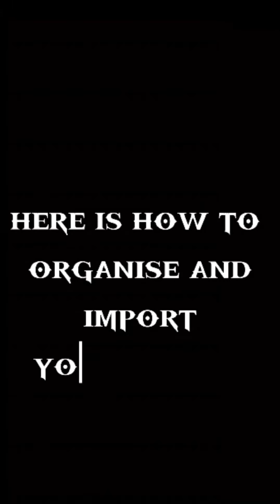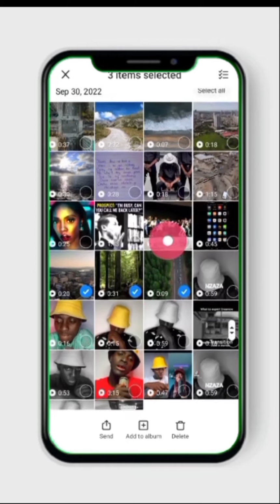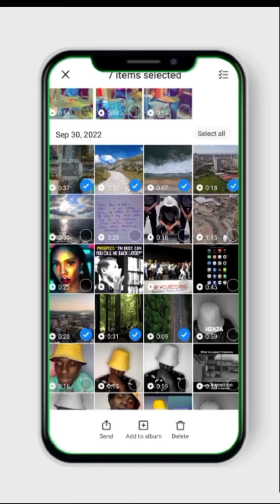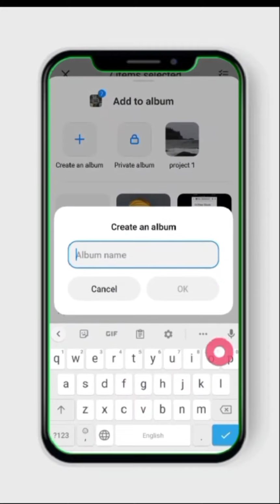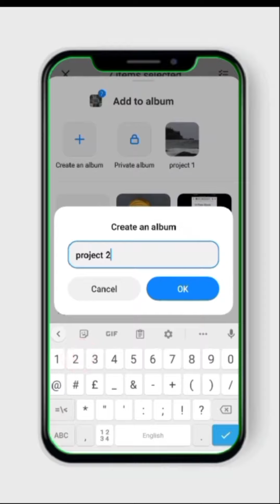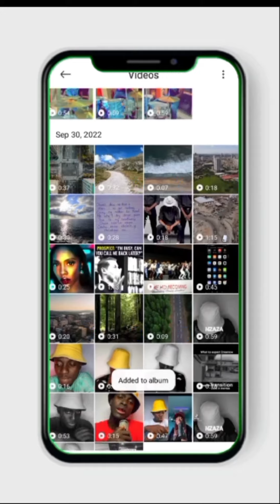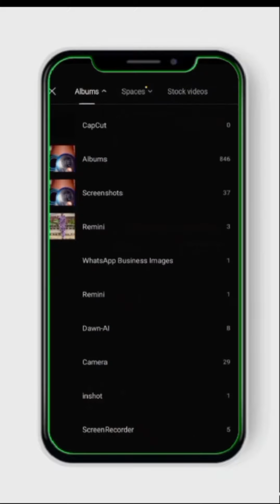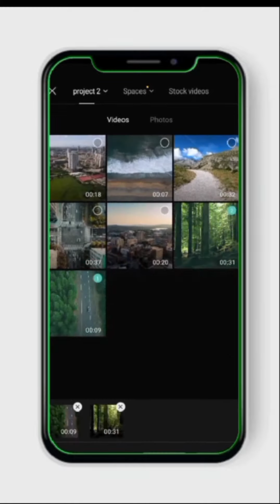series 1: How to edit videos for beginners in capcut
Welcome to the first episode of our "Edit with Your Smartphone from Scratch" series, where we'll be using CapCut! In this video, we’ll focus on the crucial first step: organizing your footage in your phone’s gallery before you even open CapCut. I'll guide you through creating albums, sorting your clips, and getting everything ready for a smooth editing process in CapCut. Proper organization will save you time and make your editing workflow much more efficient!

0:00 Introduction
0:45 Importance of Organizing Footage
1:30 Creating an Album in Your Gallery
2:15 Sorting Clips for Editing
3:00 Renaming Files for Easy Access in CapCut
4:00 Tips for Efficient Organization
5:00 Preparing for Editing in CapCut

how to edit on smartphone with CapCut, organizing footage for CapCut, CapCut editing tutorial, mobile video editing, creating an album for CapCut, beginner CapCut tutorial, smartphone editing series, editing workflow on phone, CapCut for beginners, organizing clips for CapCut, how to start editing in CapCut, mobile editing tips.